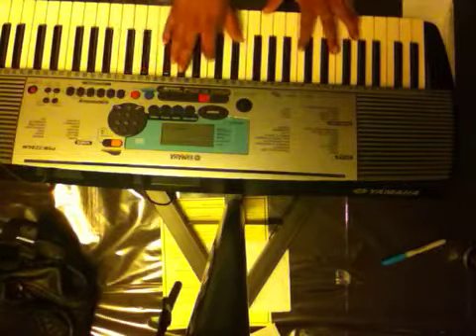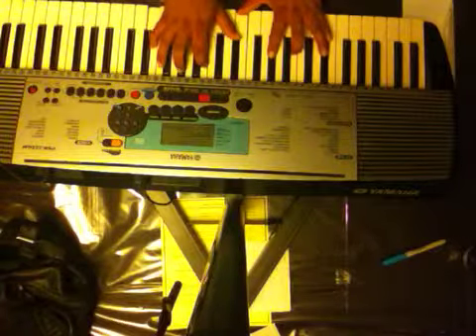Major 7ths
Tutorial